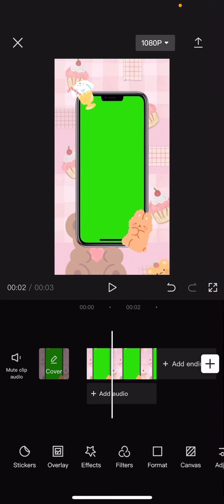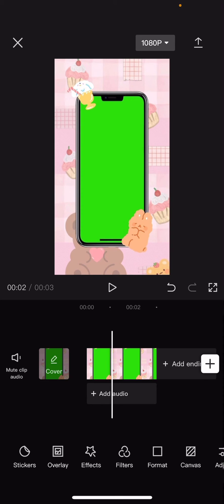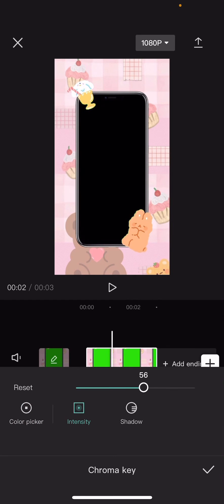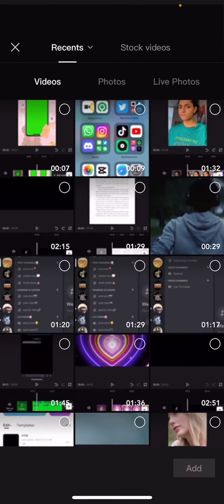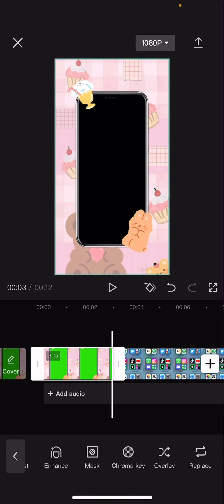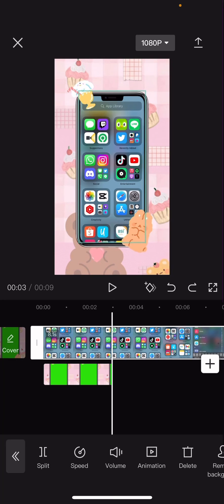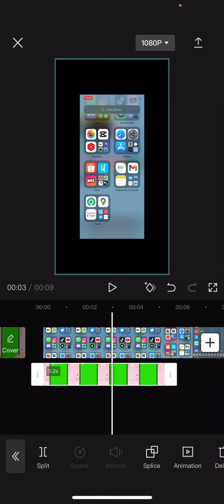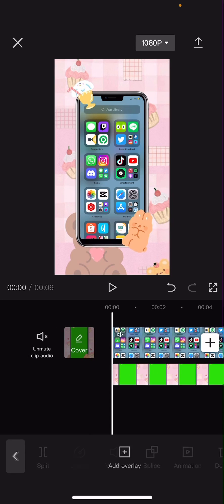Green Screen Phone Edit Tutorial On CapCut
Learn how you can create a green screen phone edit on CapCut by watching this video.